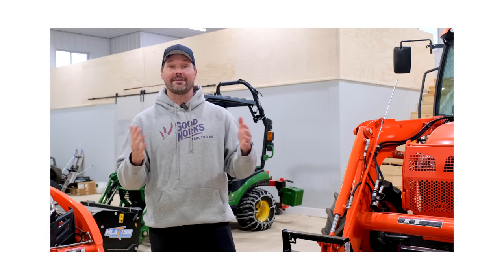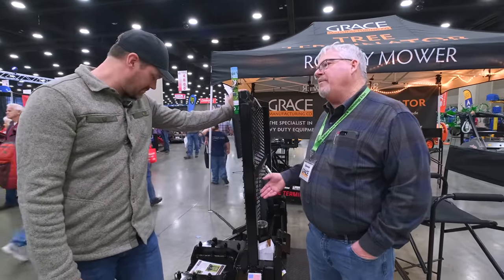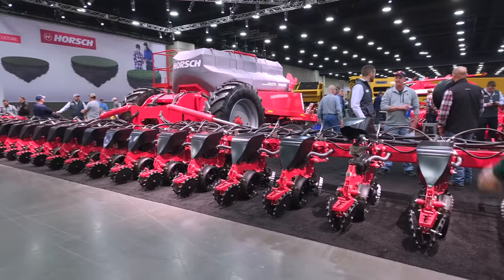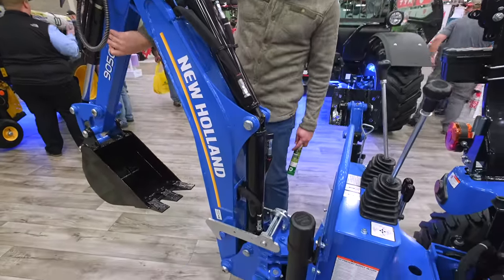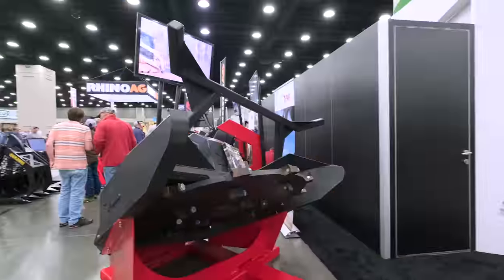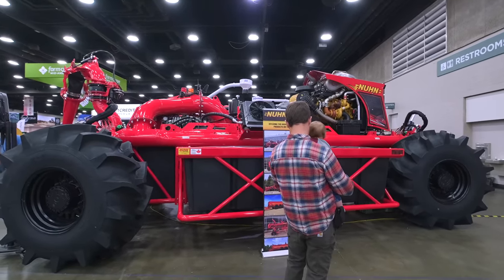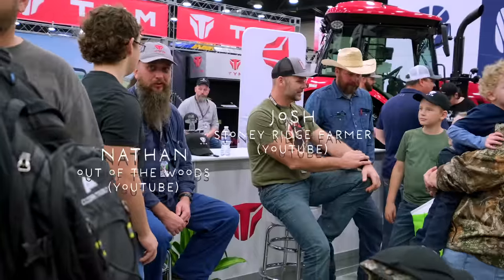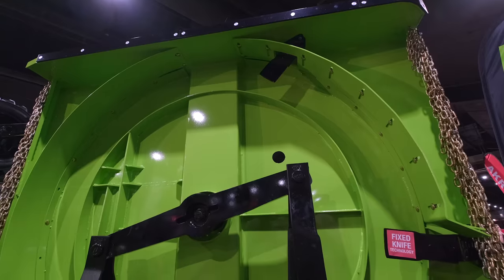WARNING: DON’T WATCH IF YOU ARE ADDICTED TO FARM EQUIPMENT!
We got a chance to visit the National Farm Machinery Show in Louisville this year. If you didn't make it this year, come along with us as you'll see what we saw, and who we saw! It was huge and impressive with lots of cool attachments for tractors and skidsteers.